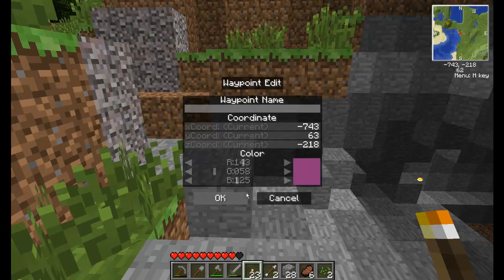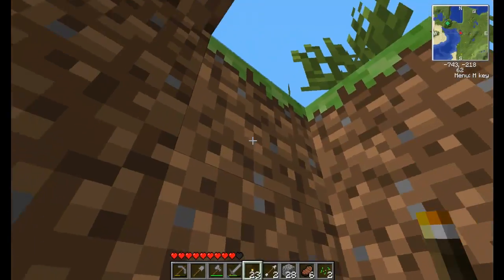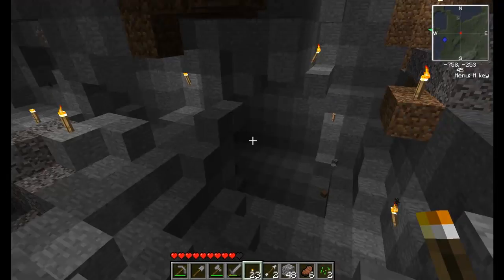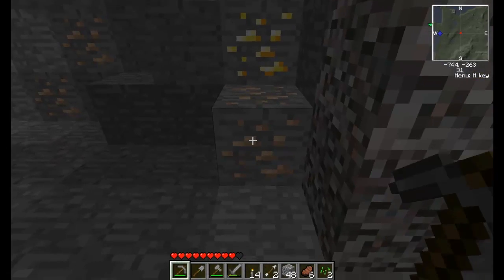Minecraft 3rd Shift - EP 51 - (ModMix3) High Def Caving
Grim Gary on Deviant Art

Opening Track "Not as it Seems"

World Seed: starshipearthmoon

I HAVE ALL THESE MODS INSTALLED AT THIS TIME (I'm not kidding)

Recipe Book (EP 42) & Shelves (EP 42) & More Stackables
Mystic Ruins

Bone Wands

W3[R4FT's Mod's (Delivery Band, Timer, Drill, Burner, Fire Alarm, Water Tank, Metal Mesh)